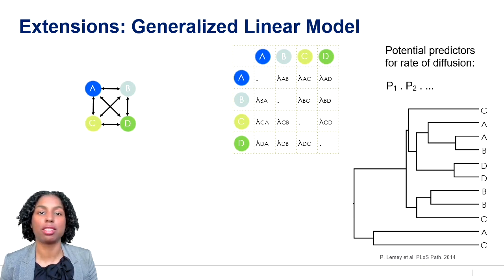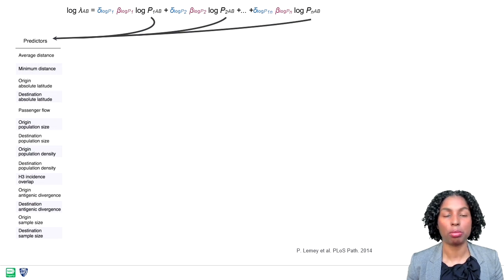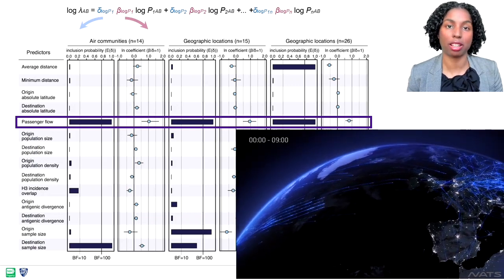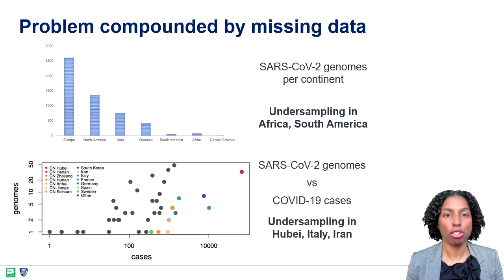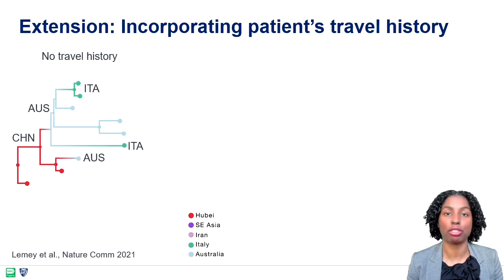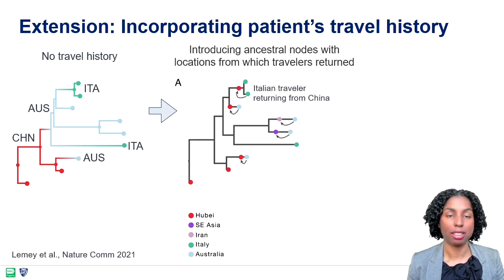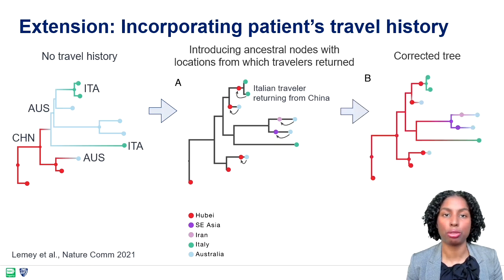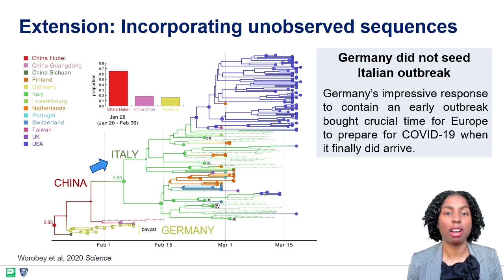Phylodynamics 101: Phylogeography Model Extensions